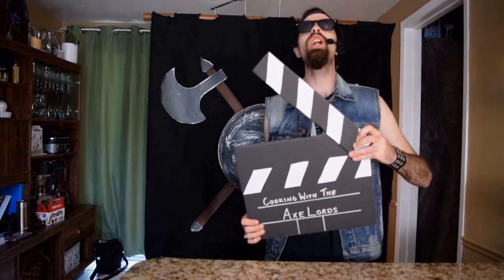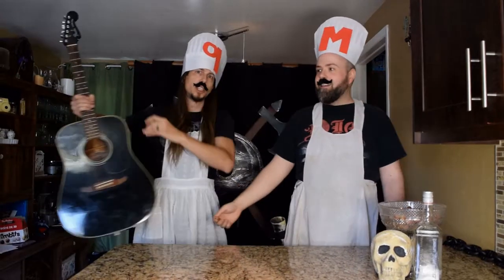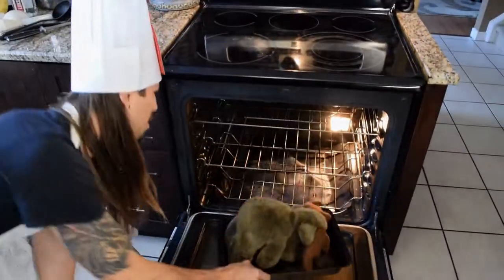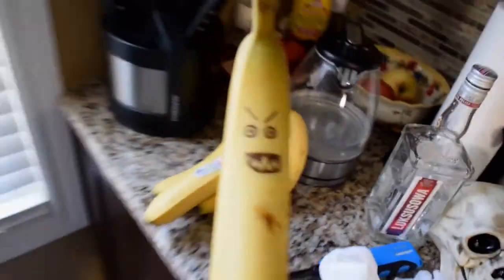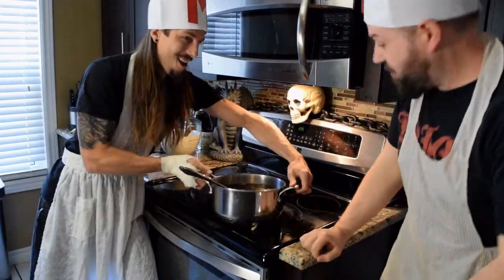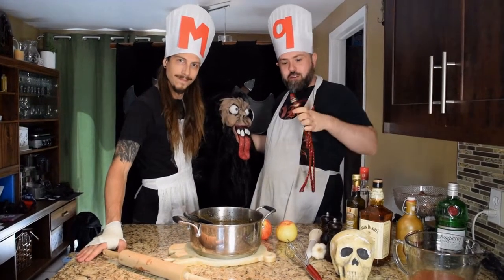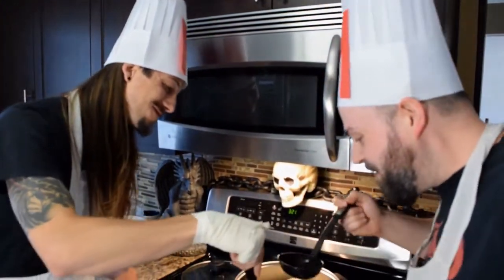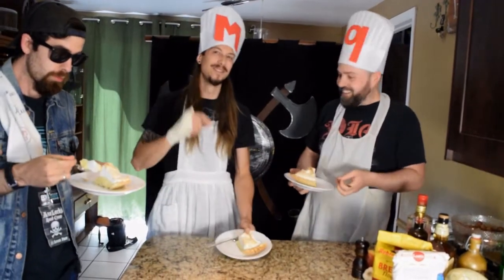Cooking with the AxeLords (Instructional Video) - AXELORDS OF ZANZIBAR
Talking 'bout cooking now, everybody's cooking now!